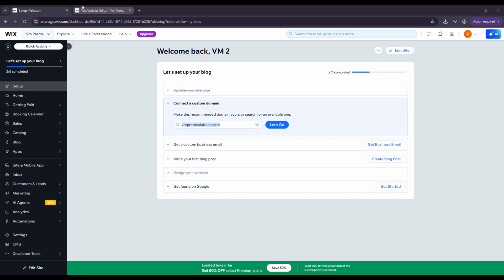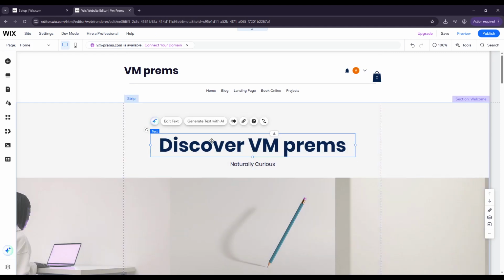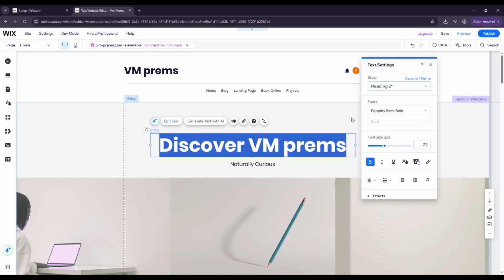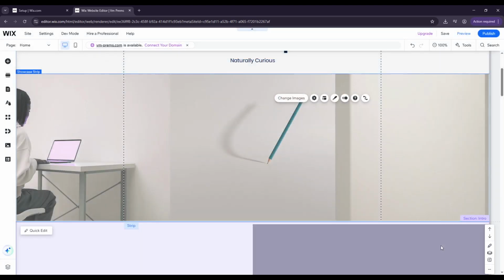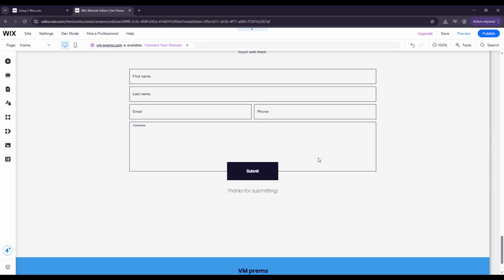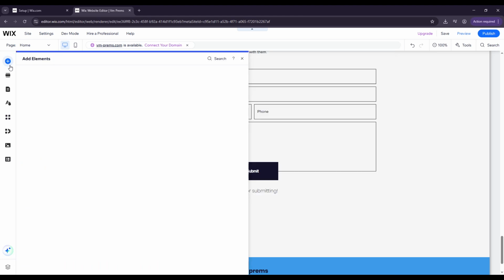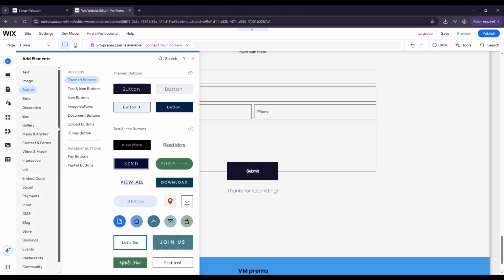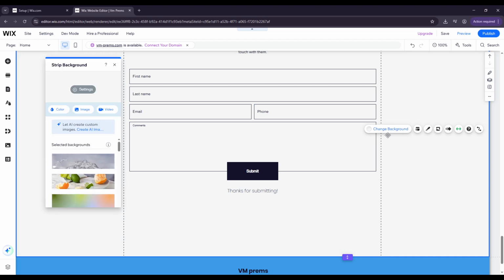How to Edit Your Wix Website 2026 (Customize Wix Website)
Editing your Wix website is easy once you know where to make changes and how the Wix Editor works. In this step-by-step tutorial, you’ll learn how to edit your Wix website properly, whether you want to update text, images, pages, or design elements.

This video explains how to access the Wix Editor, edit page content, manage site structure, update menus, and preview changes before publishing. Whether you’re making small updates or redesigning sections, this guide helps you edit your site confidently without breaking anything.